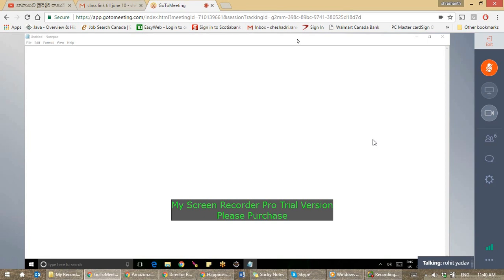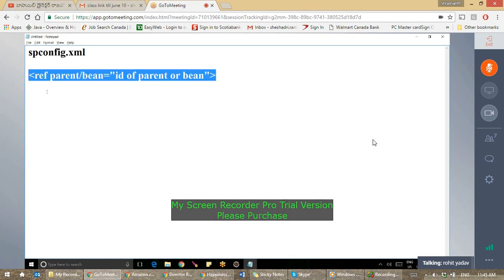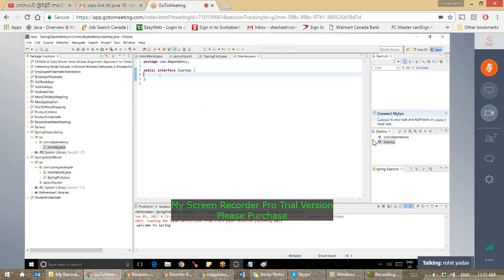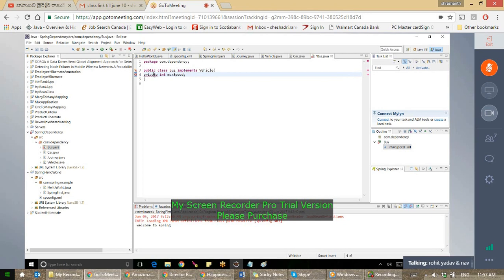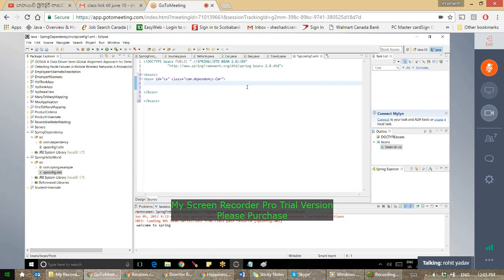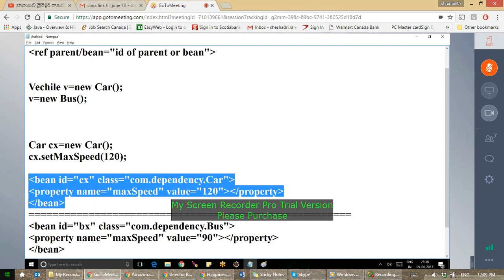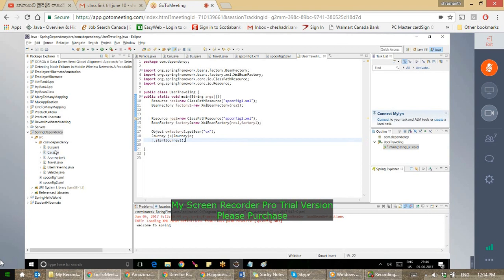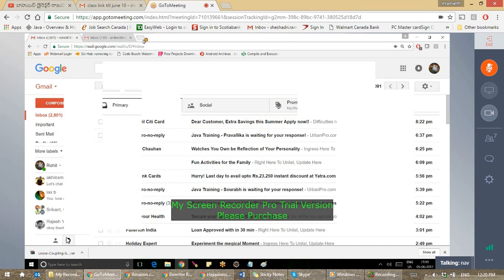Spring June 5